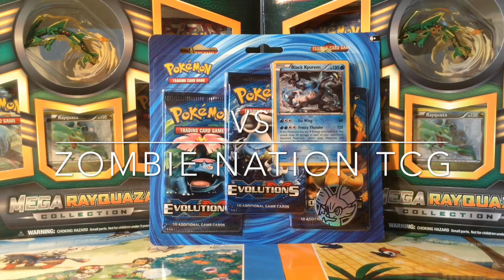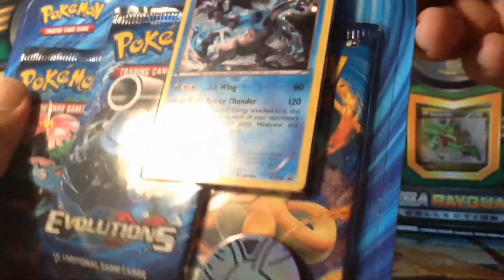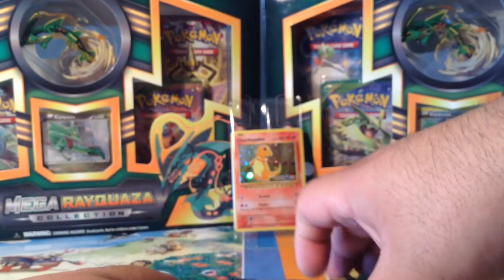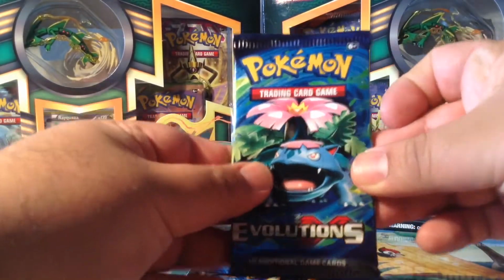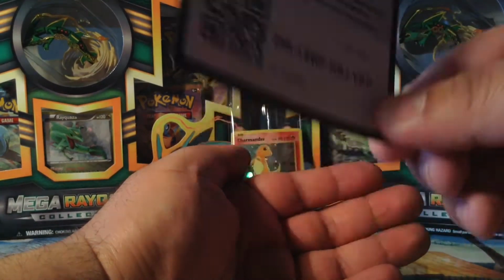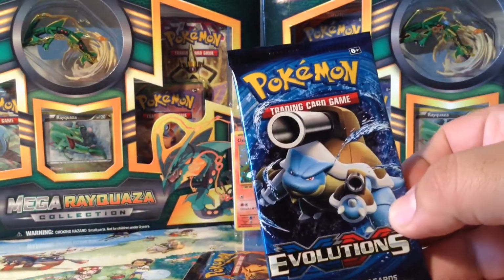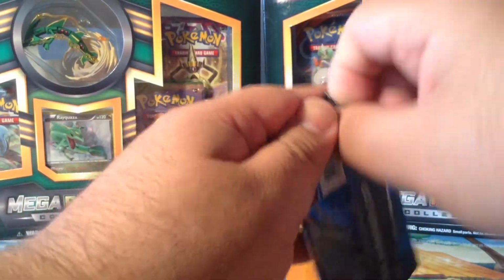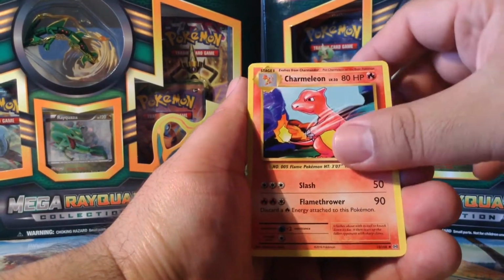Harambe Pack Battle League Round (2) vs: Zombie Nation TCG